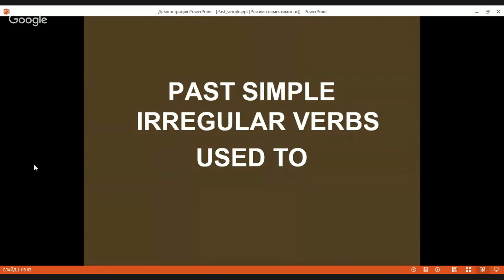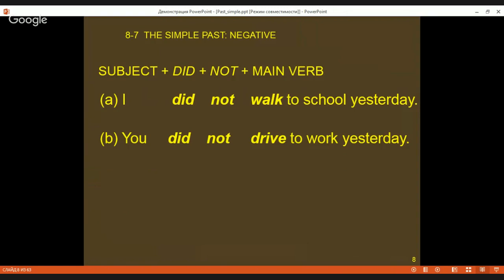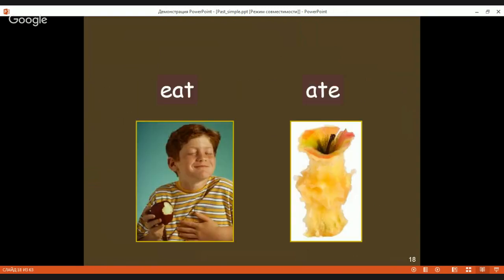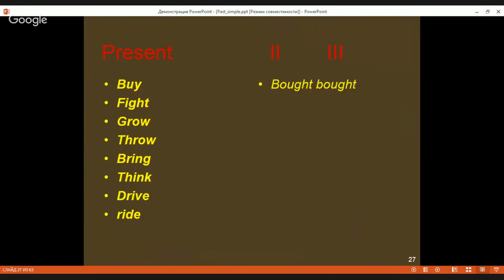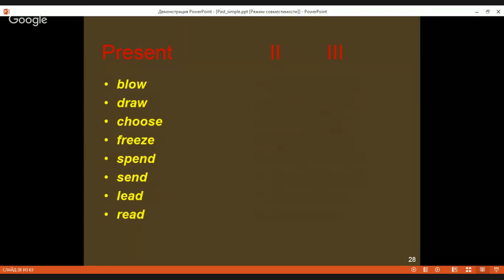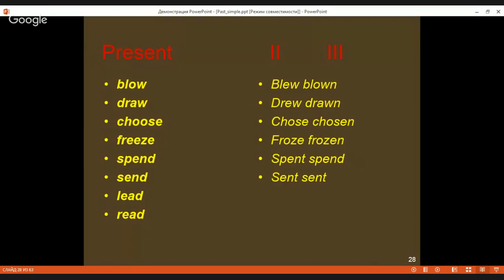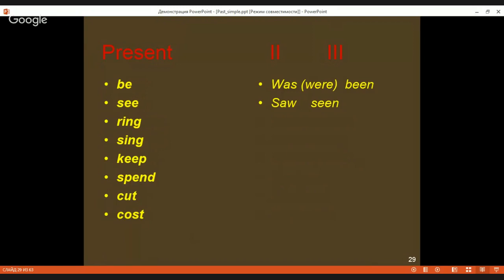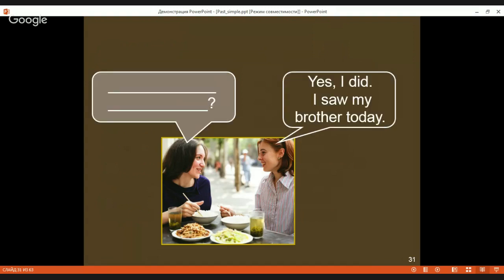For levels 1-2 Past Simple, Irregular Verbs and Used to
Do you know how many irregular verbs in English there are?  Can you use them correctly?  How to use irregular verbs with Past Simple?  Watch and find out the answers to these questions.